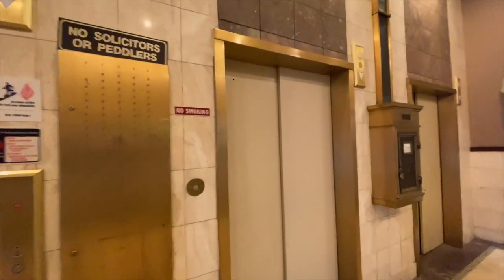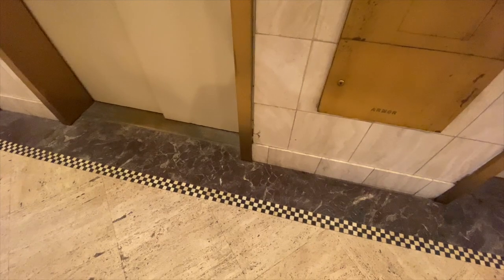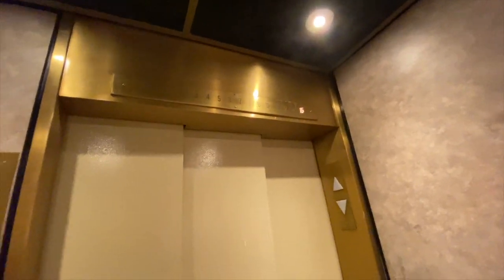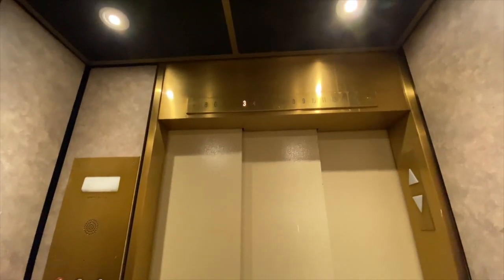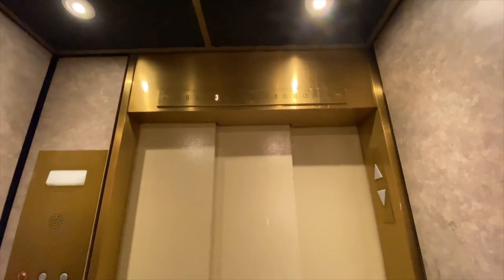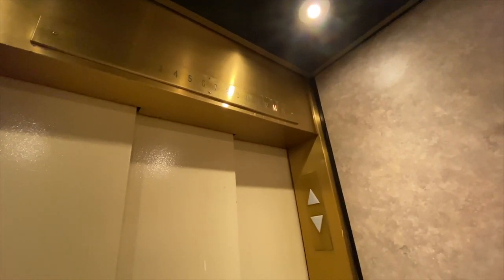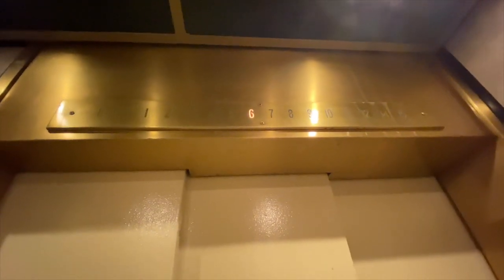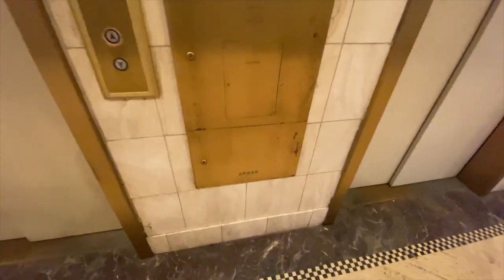UNIQUE Armor Traction Elevators @ The Adirondack Bank Building, Utica, NY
Sadly, these have been modernized. The cool thing is the BEAUTIFUL armor panel in the lobby. Also, as you notice in the cab, this car has a "mystery" floor (G) with no button.